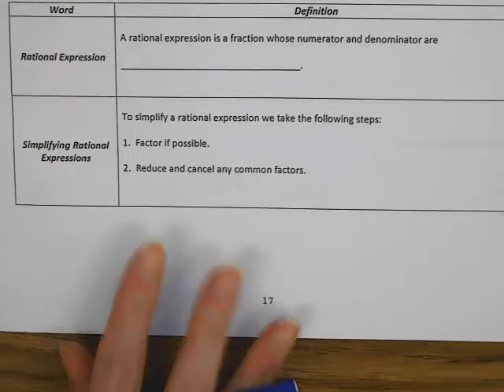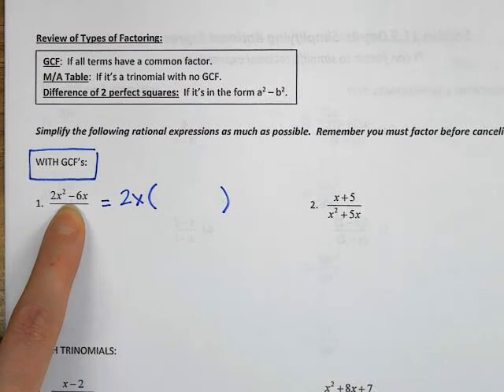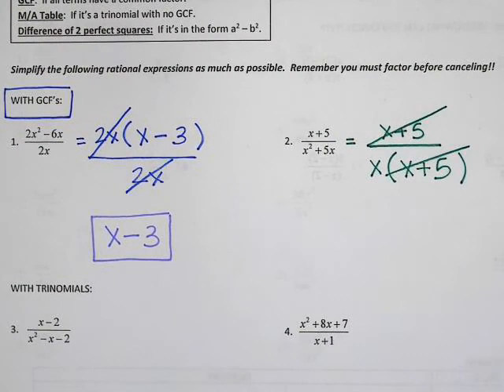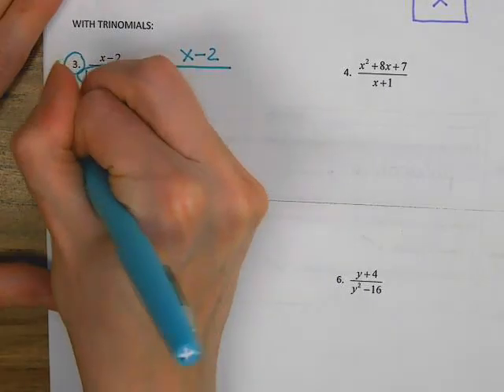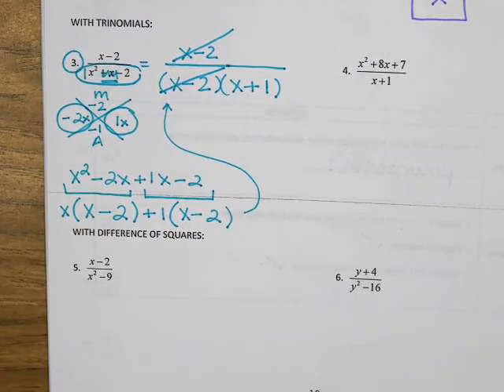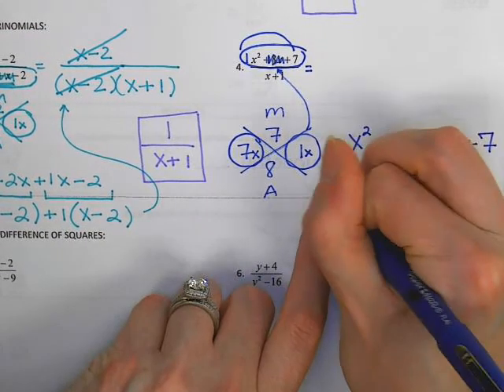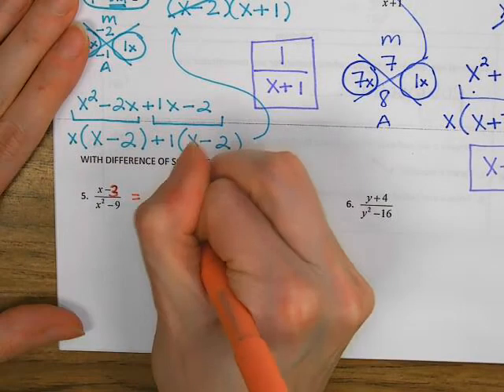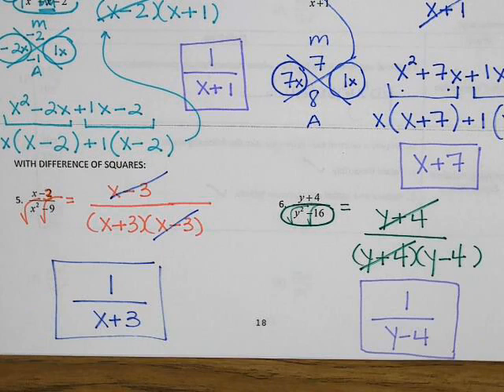11.3 Day 2 Video Notes